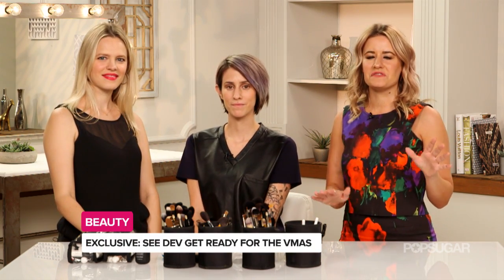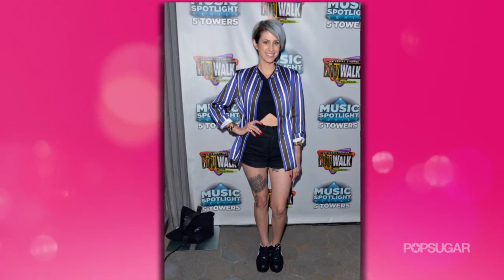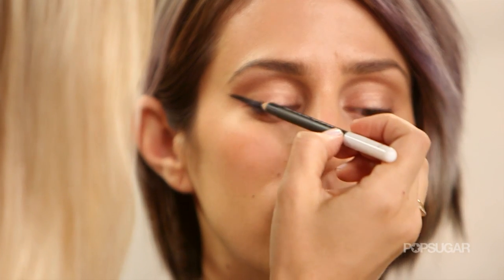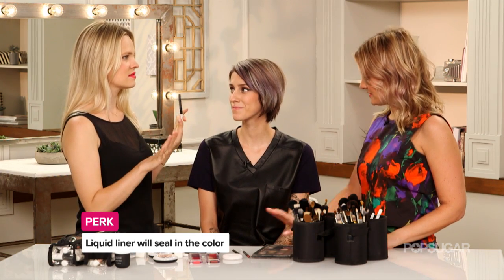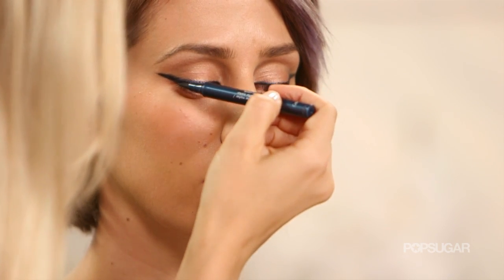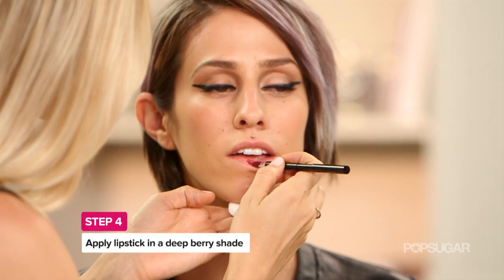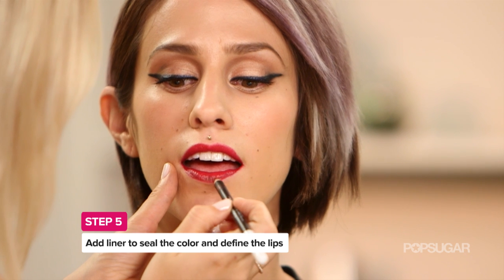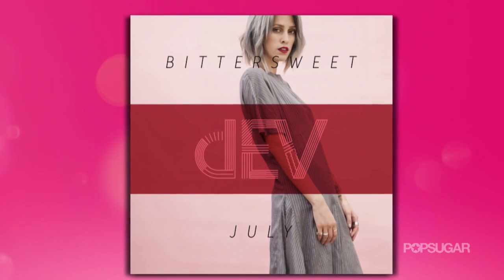You're Applying Lip Liner Wrong! The Trick to Long-Lasting Color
Dev is hitting the MTV Video Music Awards this Sunday! She and celebrity makeup artist Kayleen McAdams stopped by to give us an exclusive look at the makeup she'll be wearing on her mug for one of the biggest music award shows of the year, using Ck One Color products. Kayleen paired a cat eye with a bold berry lip — Dev's signature look — and showed off a few techniques to keep these looks lasting all night long. And if you're in the market for a new "getting ready to go out" playlist, you'll want to preorder Dev's EP, Bittersweet July. "Kids" is my current jam! On Kirbie: Milly skirt set